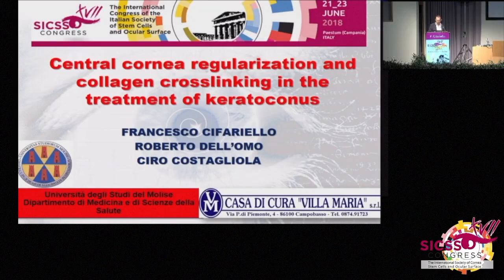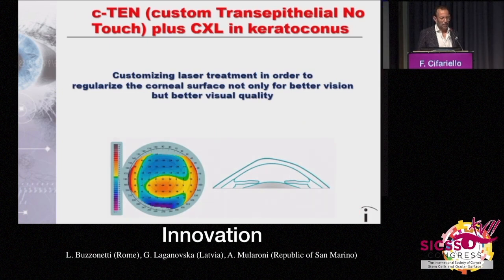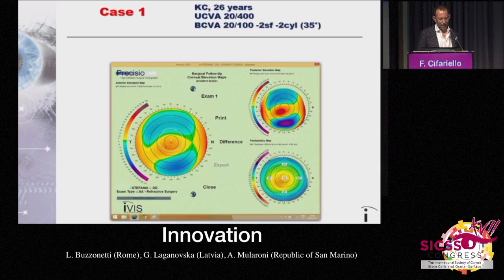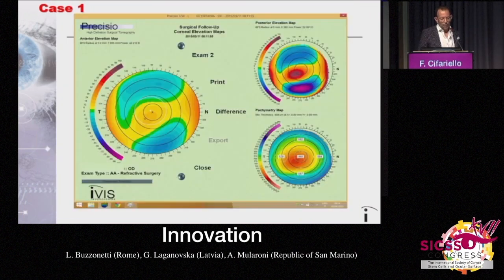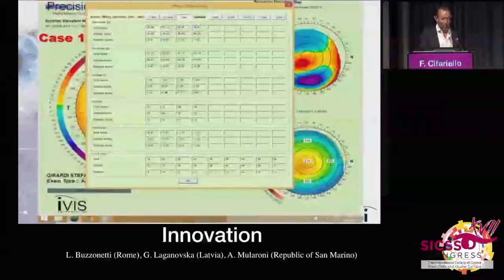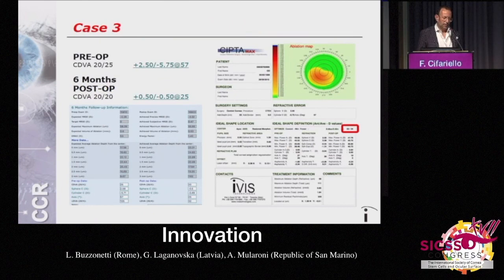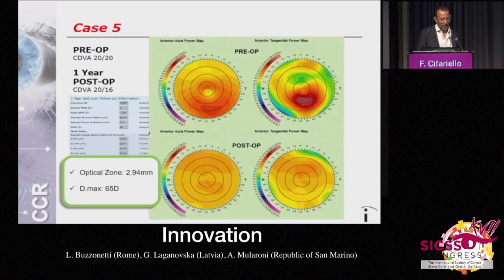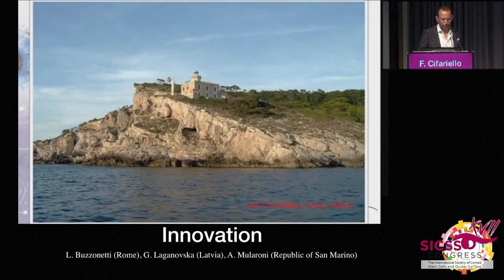21 01 01 Cifarello eng